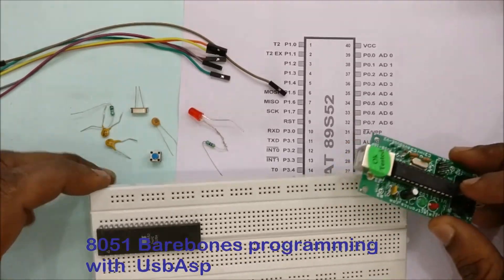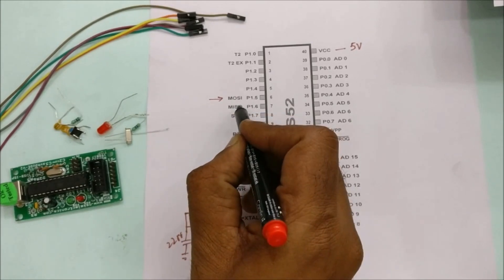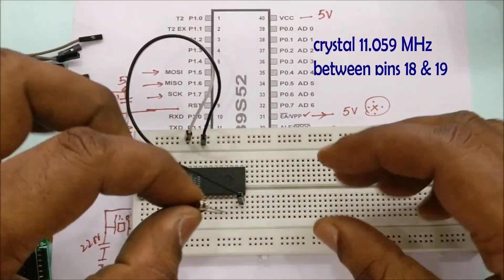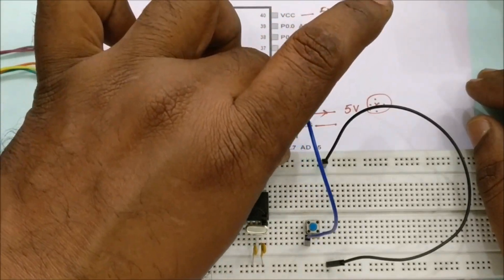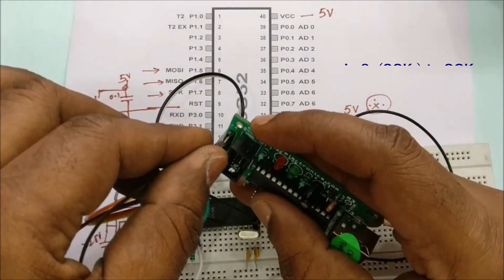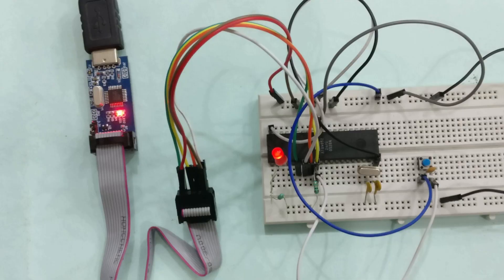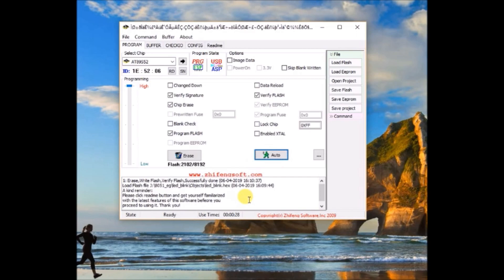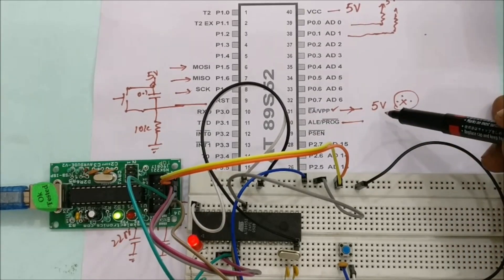8051 Programming with USBASP - Barebones method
Uploading HEX file on to 89S52 , widely used IC in 8051 family , using USBASP programmer explained in this video.
89S52 is plugged on to bread board (BAREBONES Method)  , a crystal , 2 nos 22pf disc , 0.1 disc , Reset switch and some jumper wires are used